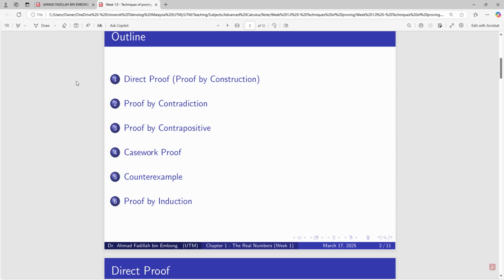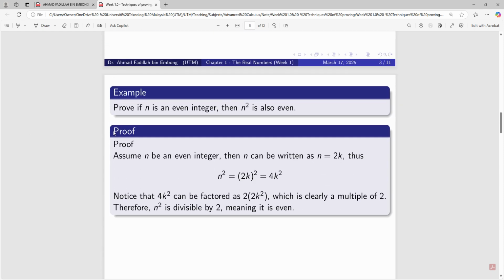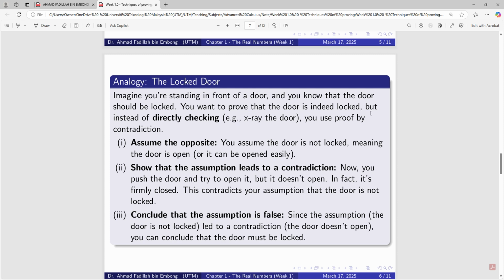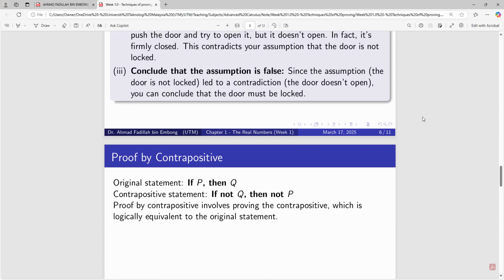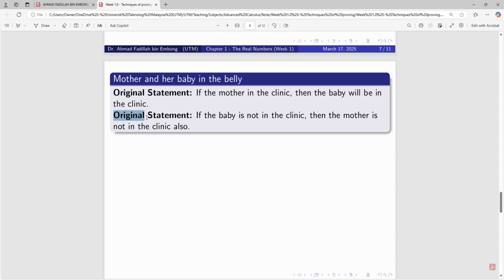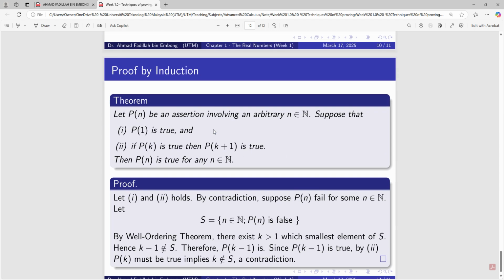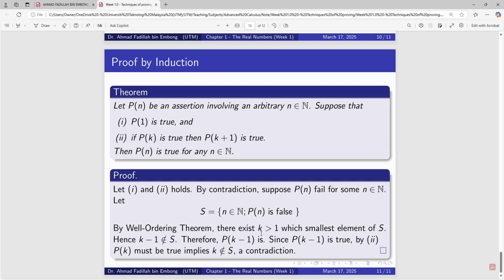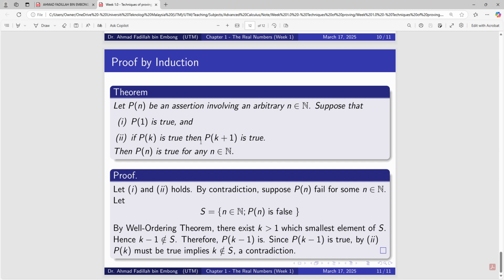Advanced Calculus: Week 1.0 - Techniques of proving